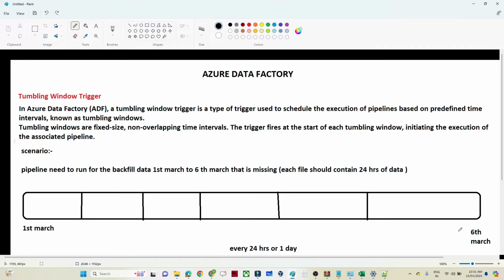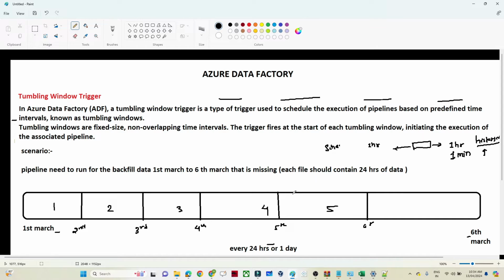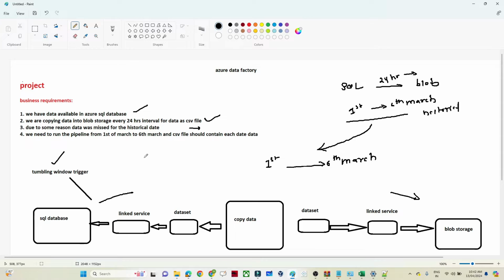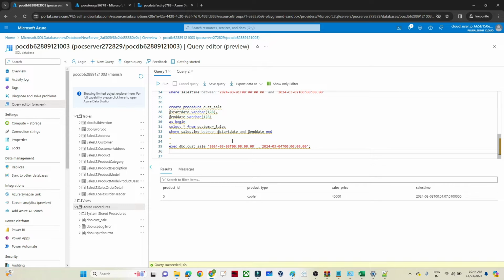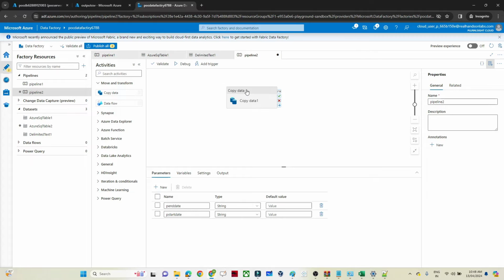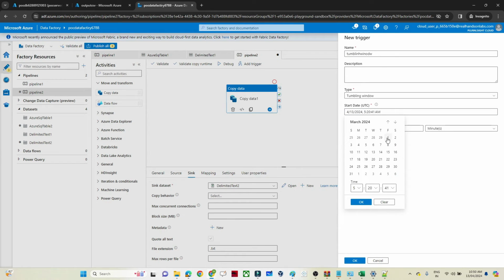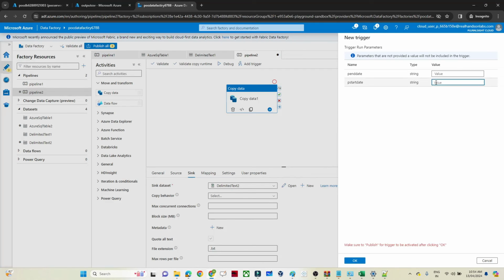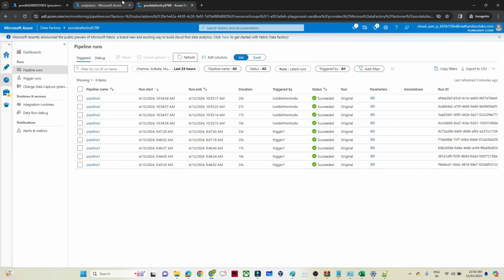#12. Tumbling window triggers in azure data factory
1. what is tumbling window trigger
2. how tumbling window trigger works
3. tumbling window vs schedule trigger in adf
4. tumbling window project

Chapters:
0:00 Introduction
1:20 schedule vs tumbling window trigger in adf
3:40 tumbling window practical
8:00 azure data factory pipeline
script

create table customer_sales (
product_id int,
product_type nvarchar(128),
sales_price int,
salestime datetime

create procedure cust_sale
@startdate varchar(128),
@enddate varchar(128)
as begin
select * from customer_Sales
where salestime between @startdate and @enddate end

pipeline parameter
@trigger().outputs.windowstarttime
@trigger().outputs.windowEndtime